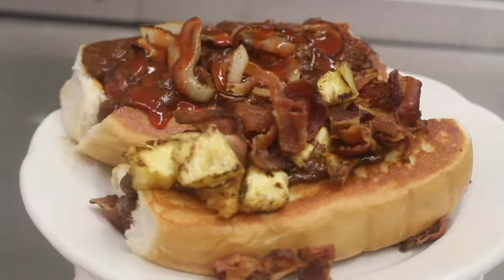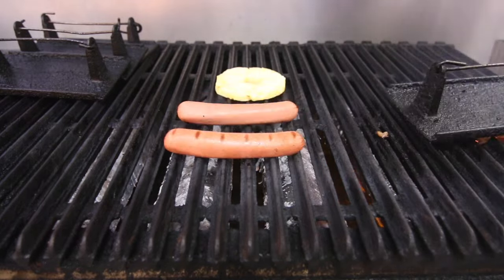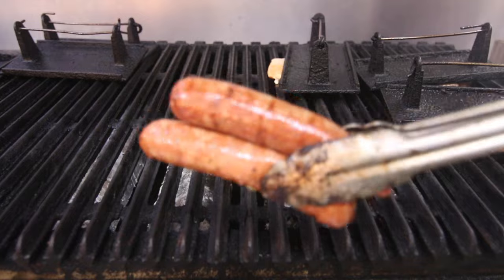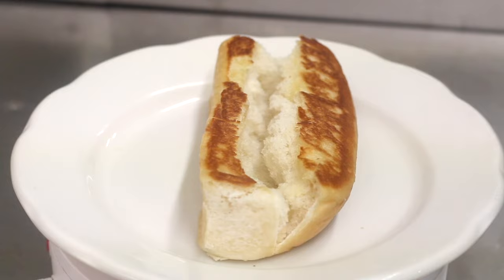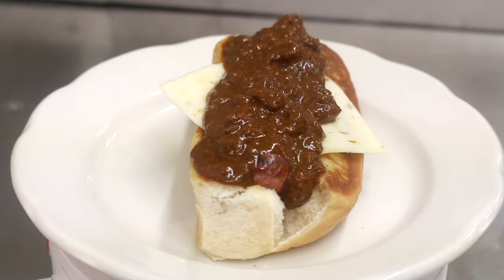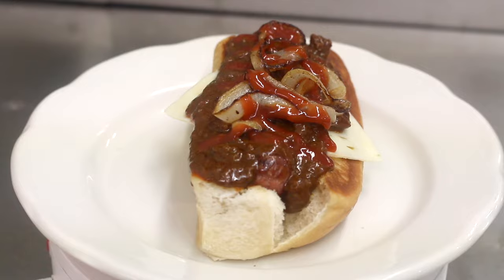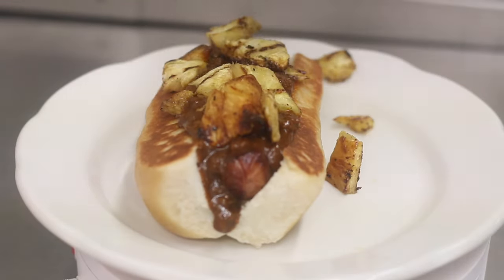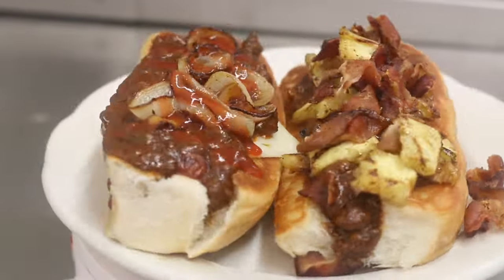Shawn's Dog and Hawiian Dog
Hot dogs are all beef and served on a sweet toasted bun. Try a specialty hot dog or build one from scratch.